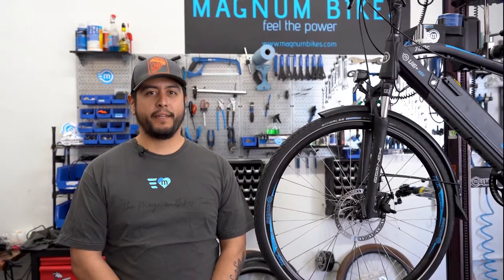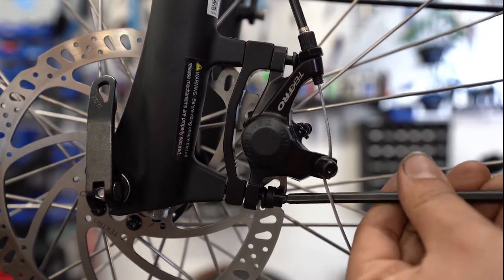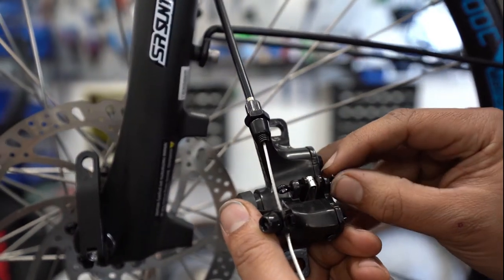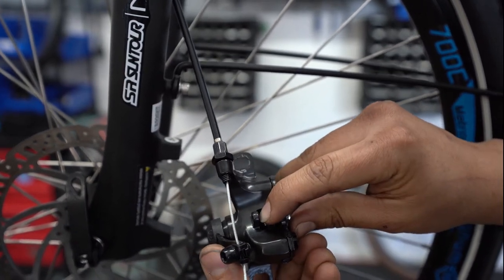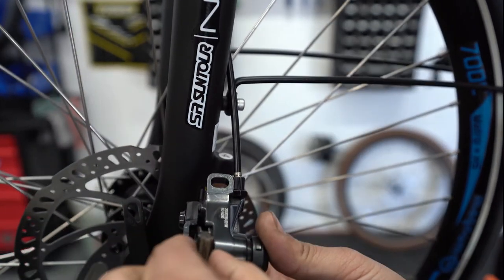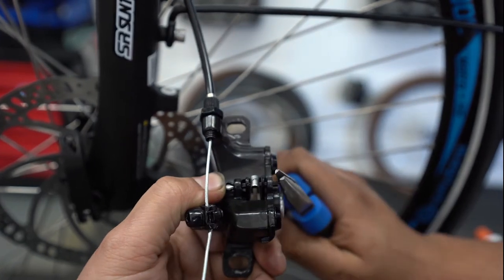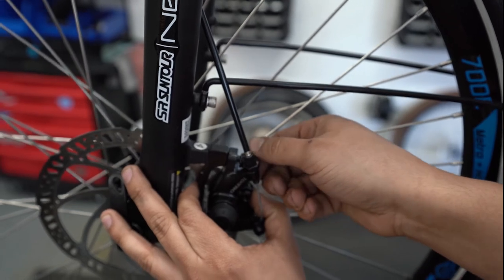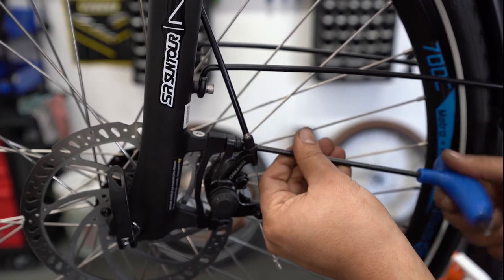Mechanical Brake Removal and Replacement | Rider Guide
In this video we show you how to replace your brake pads and fit them to the rotor on your Magnum Electric Bike. This video will cover:
- The tools and supplies required
- Step-by-step instructions on removing the mechanical caliper
- Removing the brake pads
- How to clean the brake pads
- Reinstalling the brake pads and mechanical caliper

0:08 Required Tools
0:25 Disconnecting the Caliper
1:15 Remove Cotter Pin
1:46 Old Pad Removal
1:53 Cleaning the Caliper
2:12 New Pad Insertion
2:25 Replace Cotter Pin
2:57 Size Pads to Rotor
3:12 Re-install Caliper